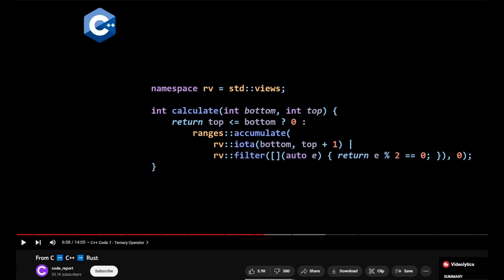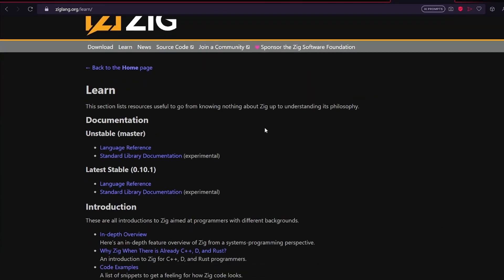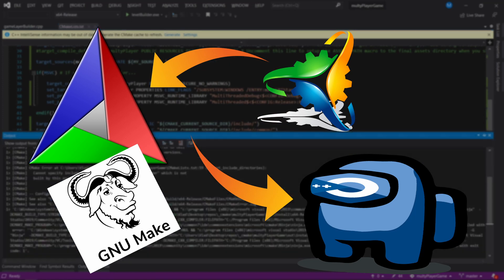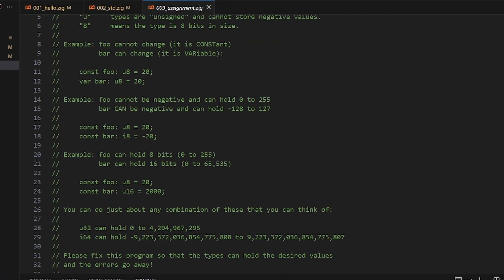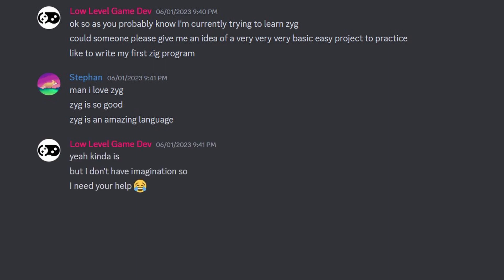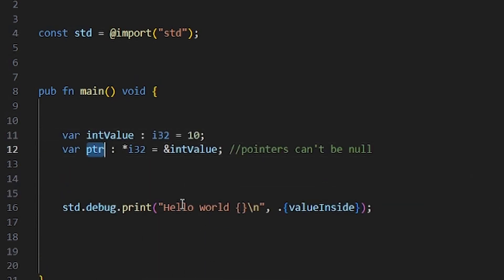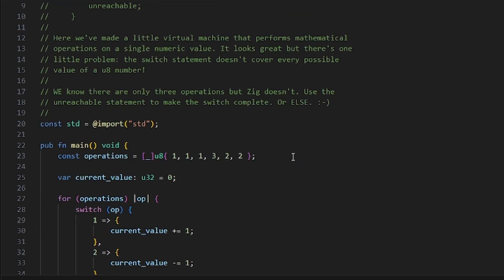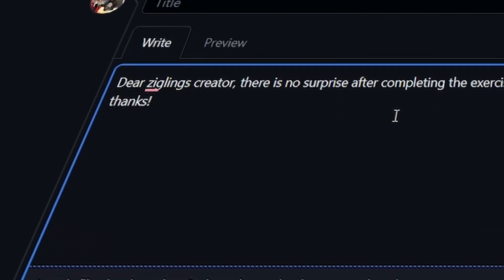C++ Game Programmer Tries ZIG for the first time.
Zig is a programming language meant to replace C. It is probably also a good language for making games. I usually write games in C++ but let's also try Zig. Is Zig a good programming language after all?